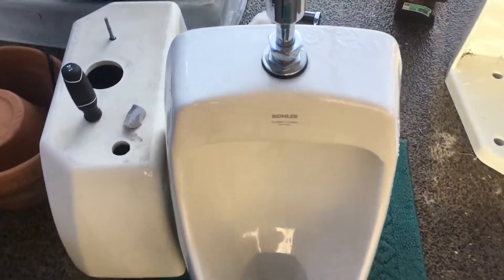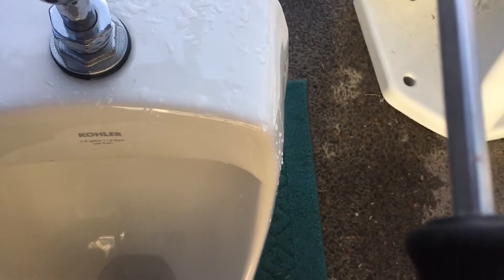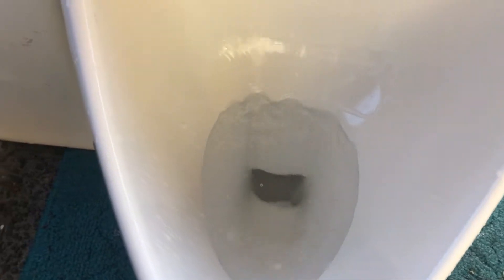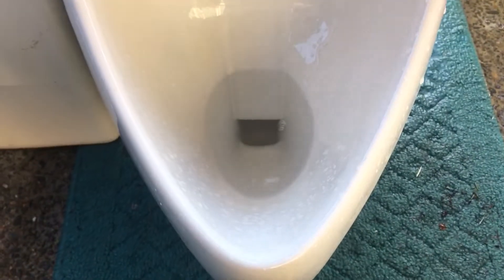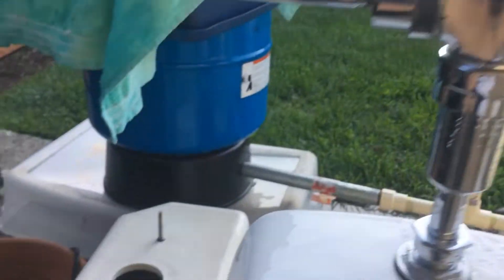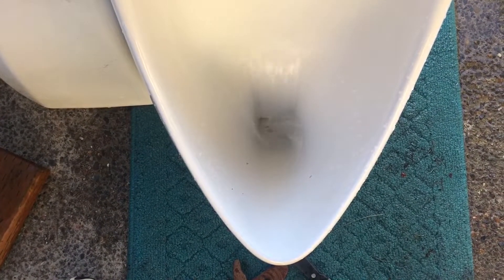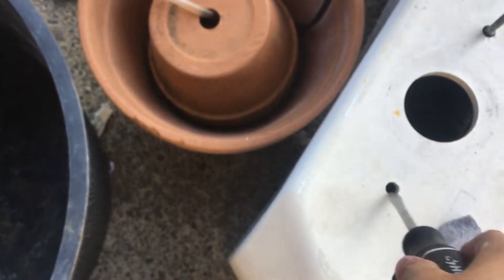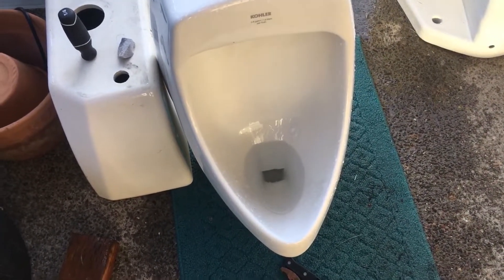Kohler Dexter Flushes!